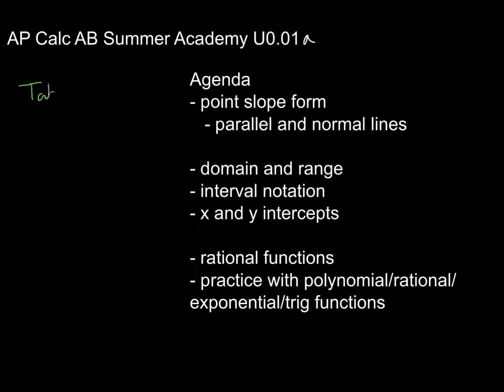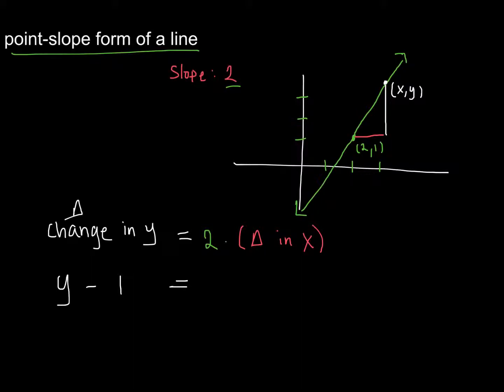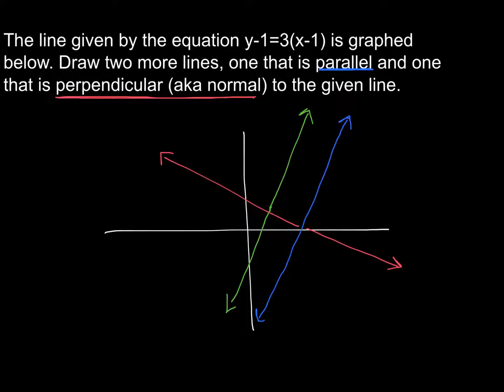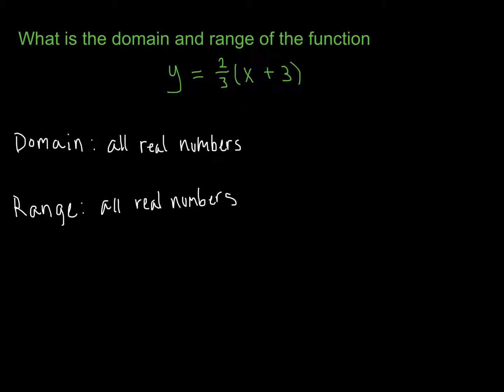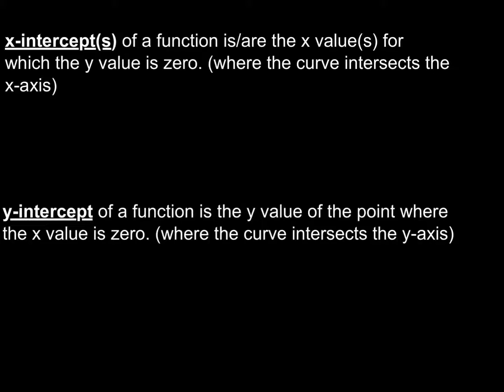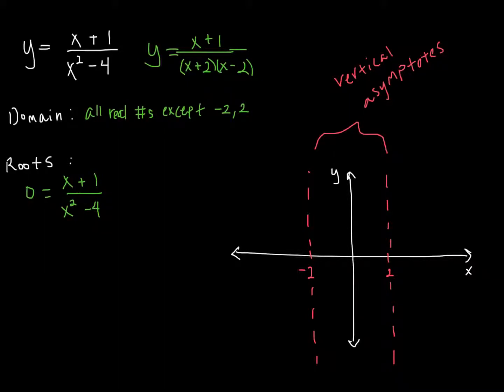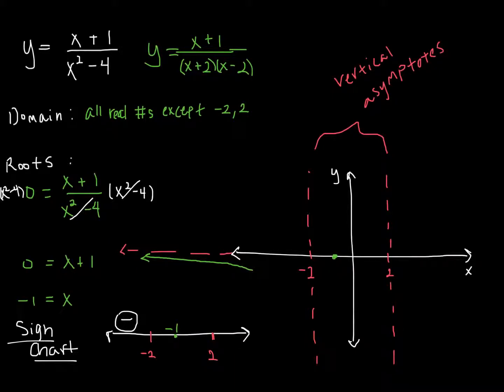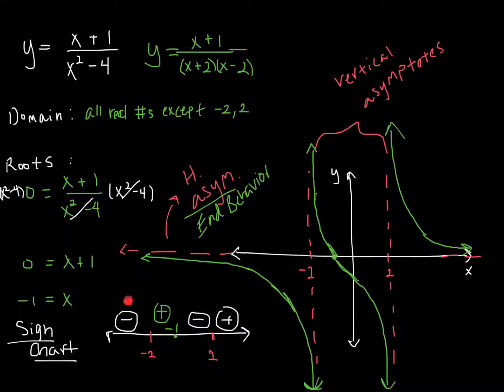AP Calc AB SA U0.01a